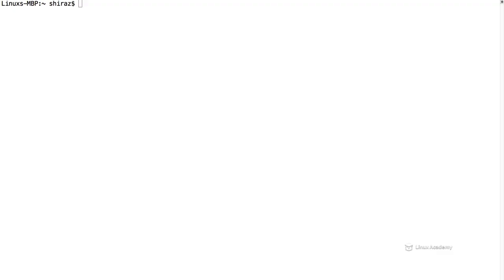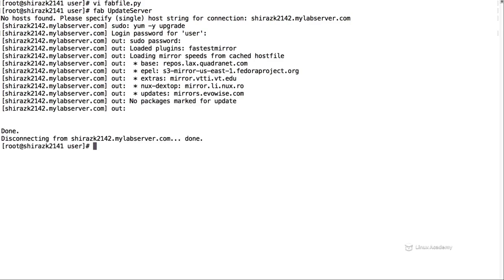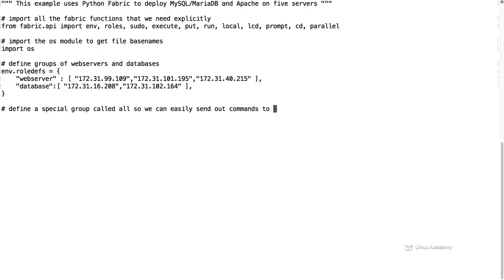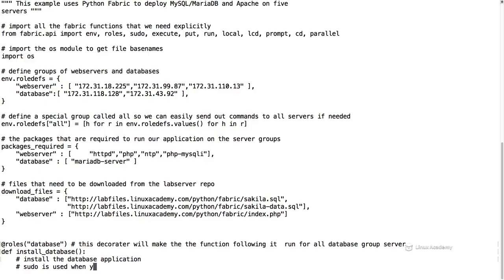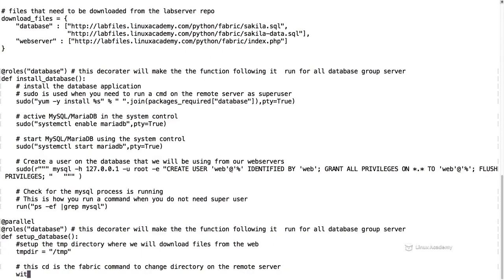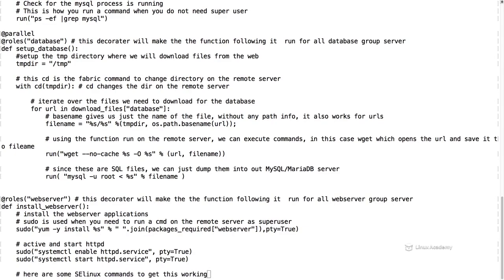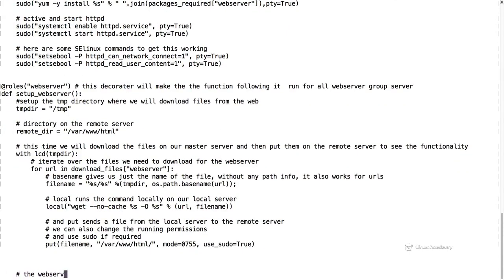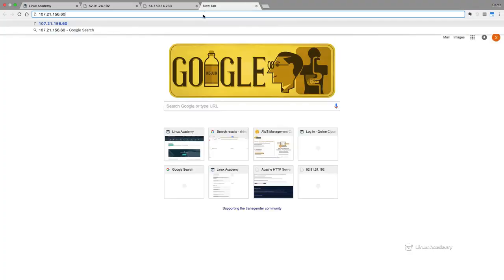Learn Python Video 18 | by Joshua Moses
The Joshua Moses YouTube channel provides practical technology education covering cybersecurity, Open Source Intelligence (OSINT), digital investigations, Identity and Access Management (IAM), Privileged Access Management (PAM), Linux, networking, cloud computing, artificial intelligence, programming, computer science, and career development. Learn Python - System Automation with Fabric